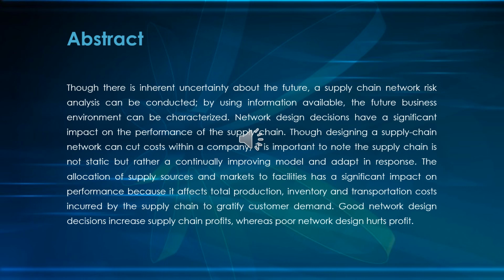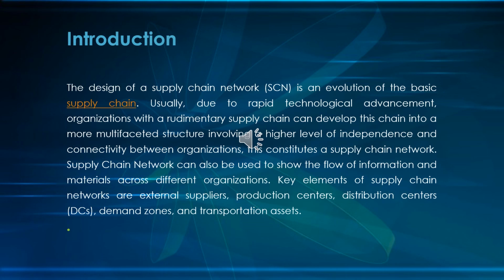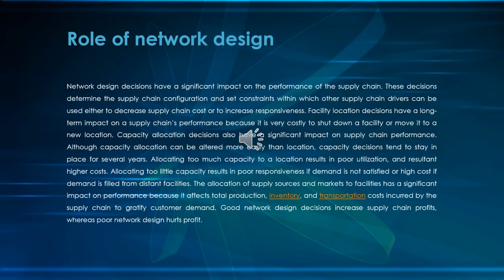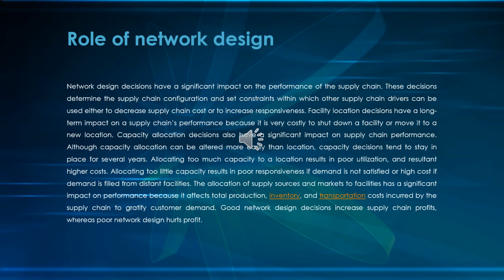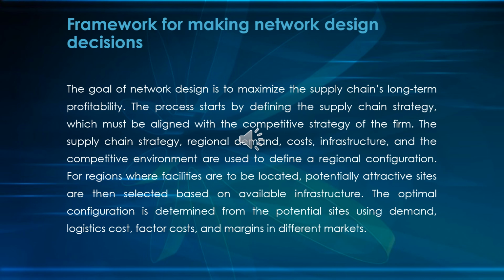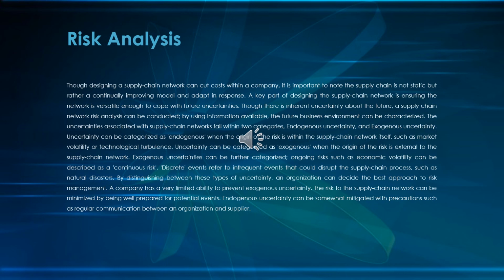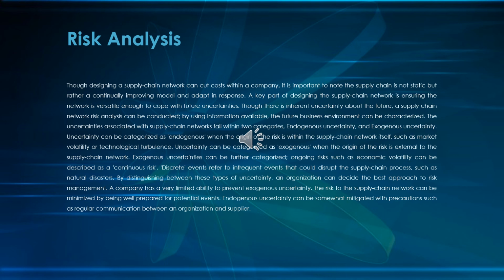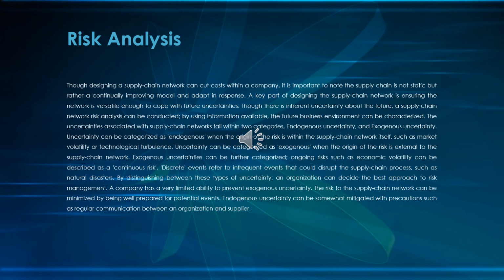Enhancing Supply Chain Success with Network Design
If you like to know about supply chain network design please watch the video. Hope it will help you.

This channel uploads videos that are related to supply chain management and logistics.